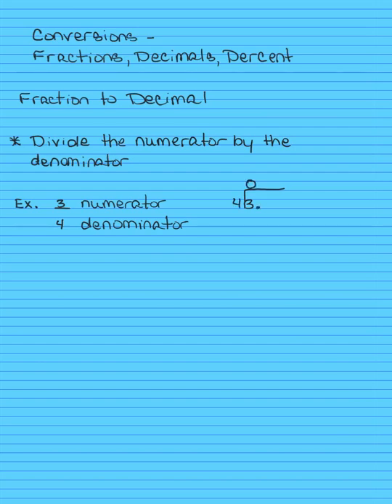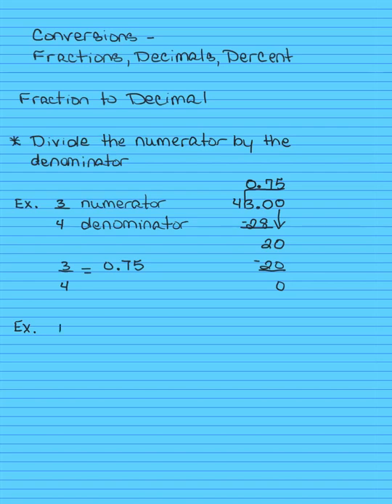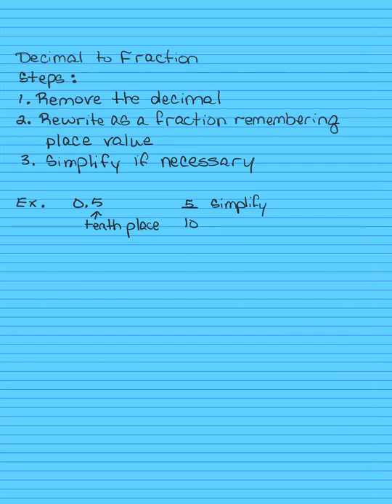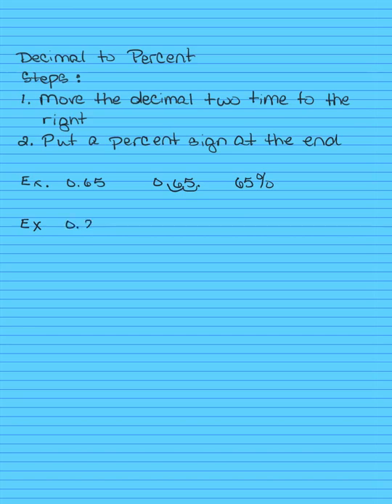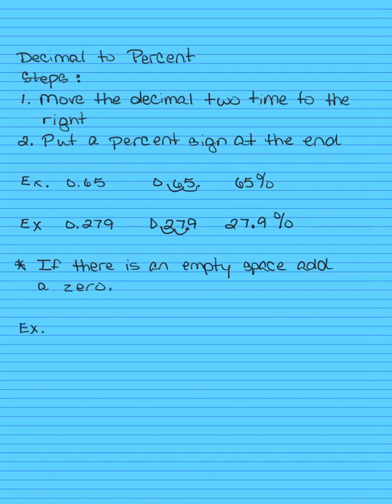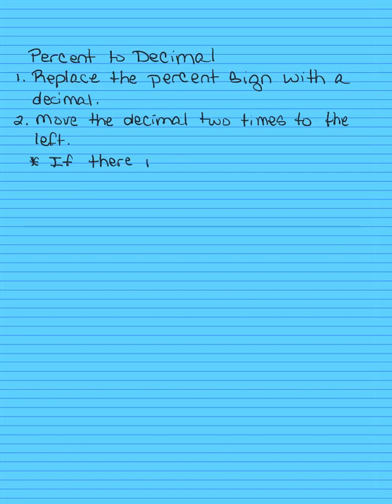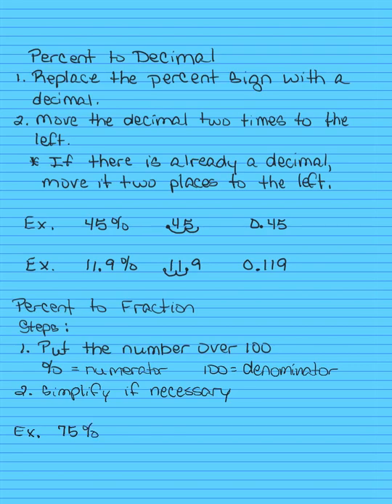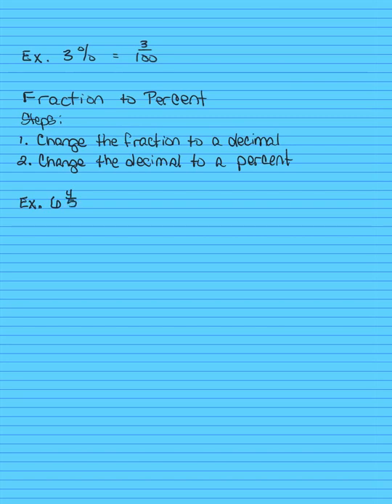Coversions Fractions, Decimals, Percent